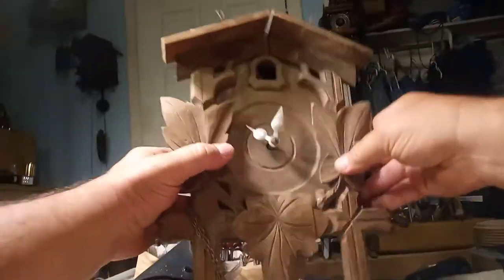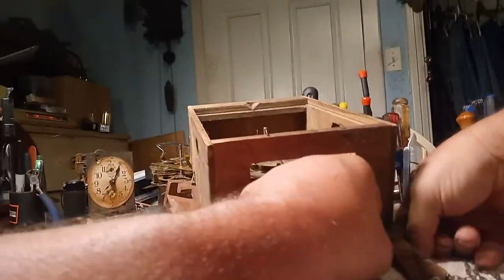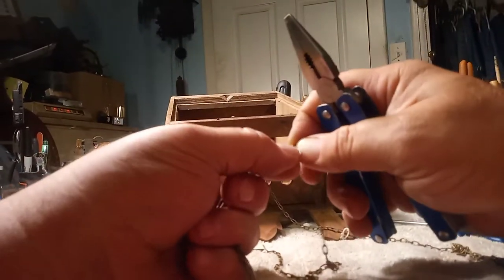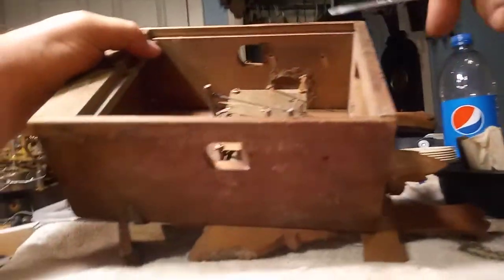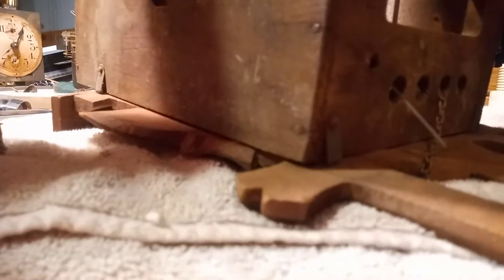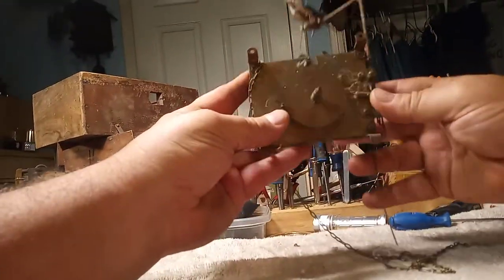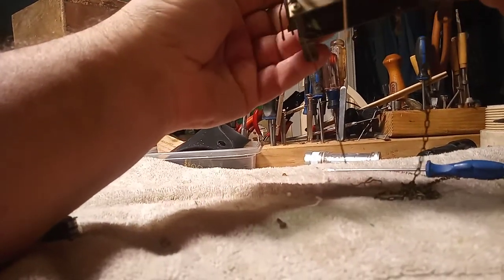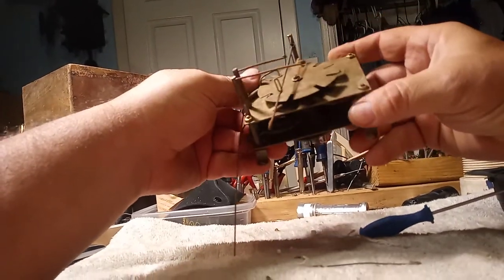Repairing a Russian cuckoo clock part 1 of 3 20210724 205501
In this video I am taking the movement out of the clock.